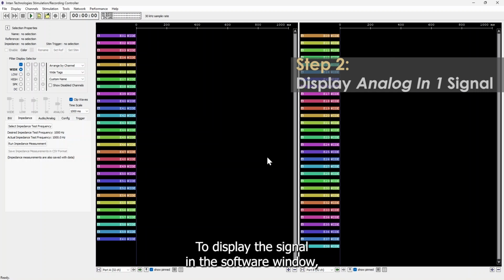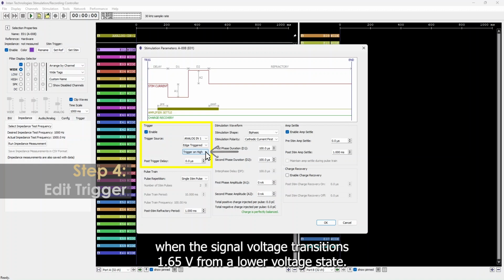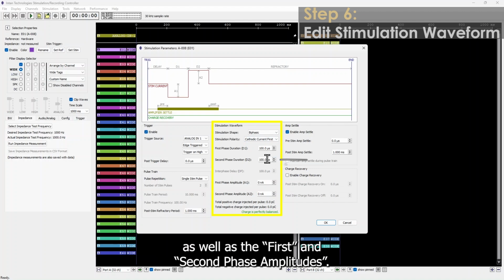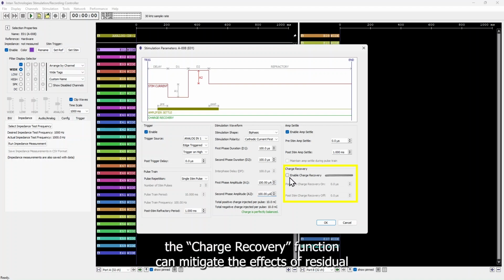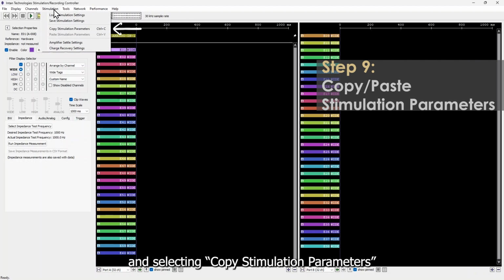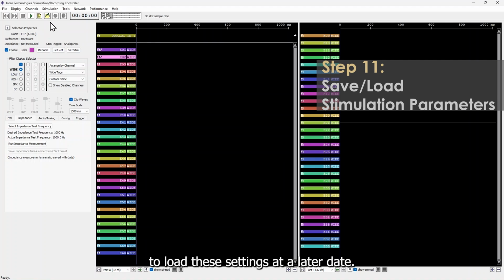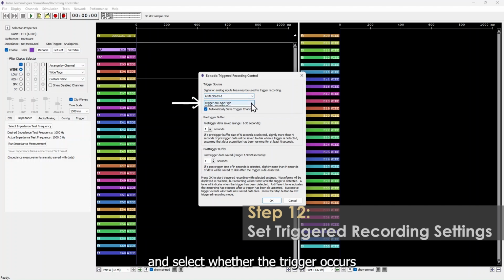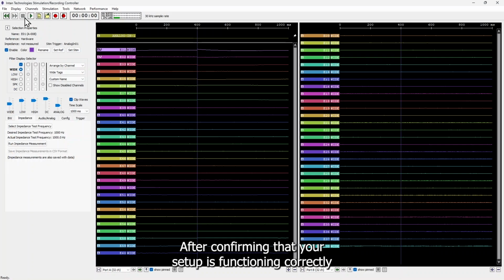Electrophysiology Module: Part 3 of 4 - Stimulation and Triggered Recording | BMSEED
Learn how to use BMSEED's Electrophysiology Module for delivering stimulation to cells or tissues via the electrodes of BMSEED's glass or stretchable MEAs with triggered recording.

00:00 Introduction
00:08 Connect Signal Generator
00:45 Display Analog In 1 Signal
01:19 Set 1st Stimulating Channel
05:00 Copy/Paste Stimulation Settings
05:39 Set 2nd Stimulating Channel
06:02 Save/Load Stimulation Settings
06:43 Triggered Recording
08:18 Verify Recordings